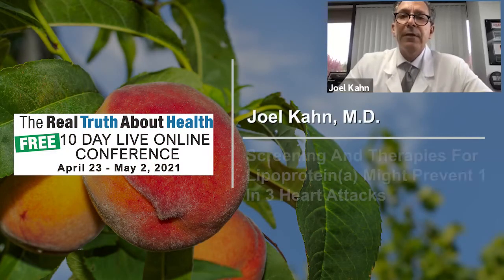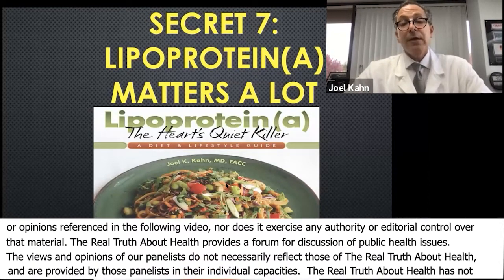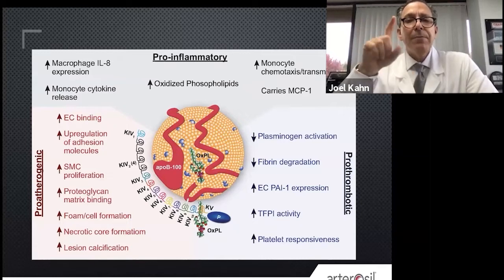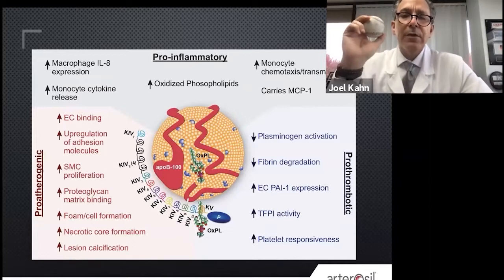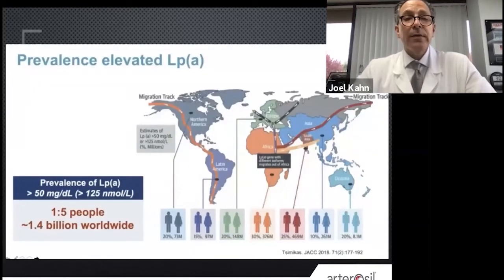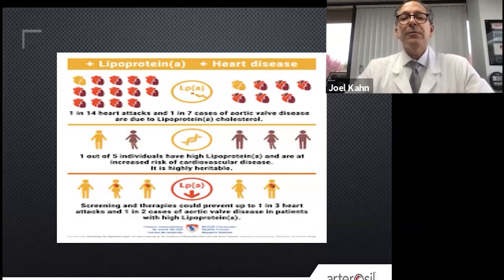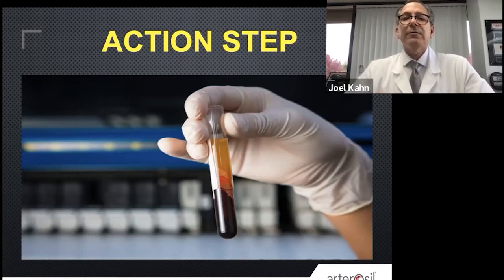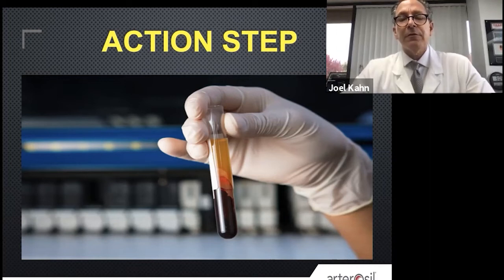Screening And Therapies For Lipoprotein(a) Might Prevent 1 In 3 Heart Attacks - Joel Kahn, MD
Joel K. Kahn M.D.

• Book - The Plant-Based Solution: America’s Healthy Heart Doc’s Plan to Power Your Health

At his core, Dr. Joel Kahn believes that plant-based nutrition is the most powerful source of preventative medicine on the planet. Having practiced traditional cardiology since 1983, it was only after his own commitment to a plant based vegan diet that he truly began to delve into the realm of non-traditional diagnostic tools, prevention tactics and nutrition-based recovery protocols. These ideologies led him to change his approach and focus on being a holistic cardiologist. He passionately lectures throughout the country about the health benefits of a plant-based anti-aging diet inspiring a new generation of thought leaders to think scientifically and critically about the body’s ability to heal itself through proper nutrition.

One of the world’s top cardiologists, Dr. Joel Kahn has treated thousands of acute heart attacks during his career. He’d like all that to stop. He’d like to prevent ALL future heart attacks by breaking through to the public to educate and inspire a new holistic lifestyle. Now is the time to focus on educating the public to eat clean, sweat clean and apply cutting edge science to their lifestyle.